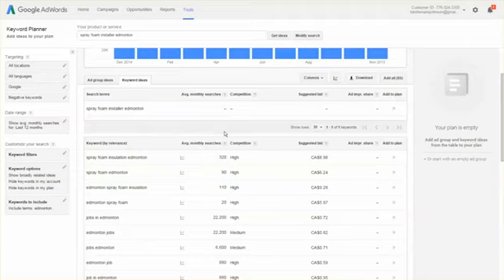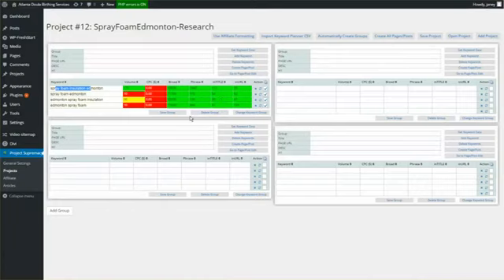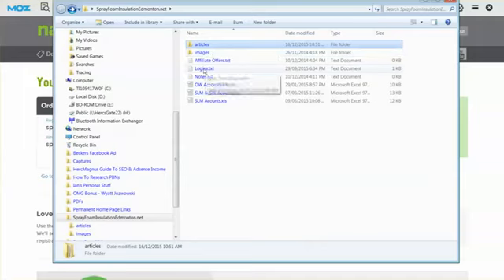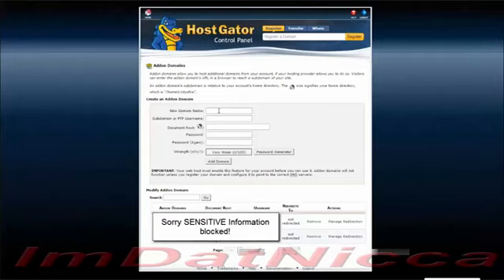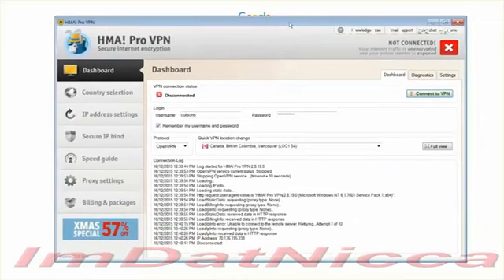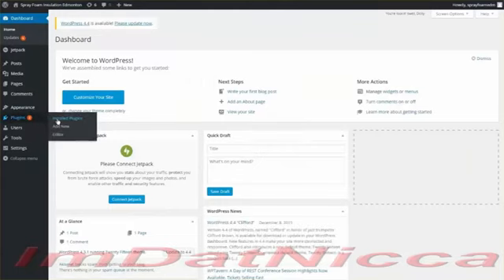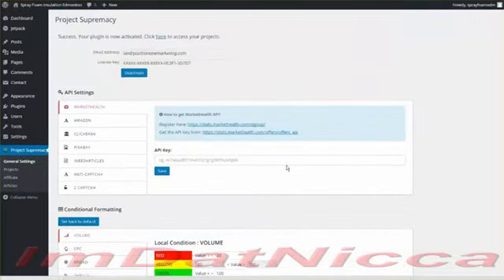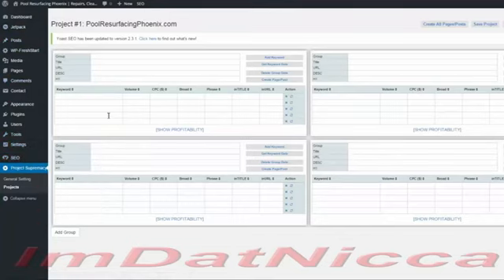QZX900 PR0J3CT SUPR3M@CY 1